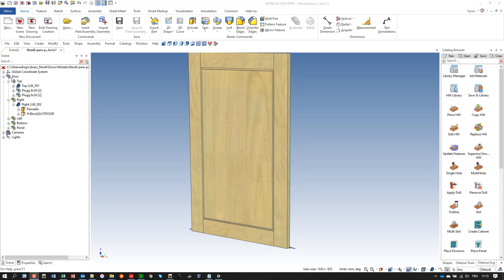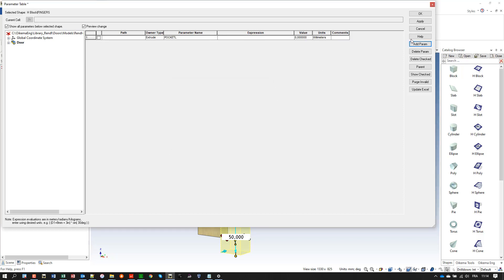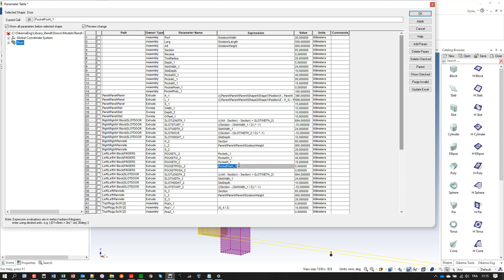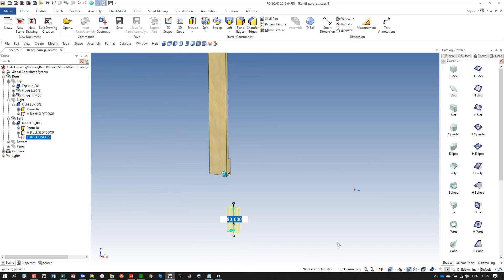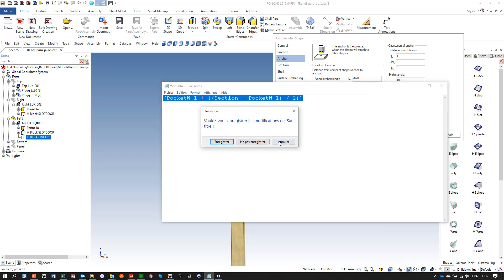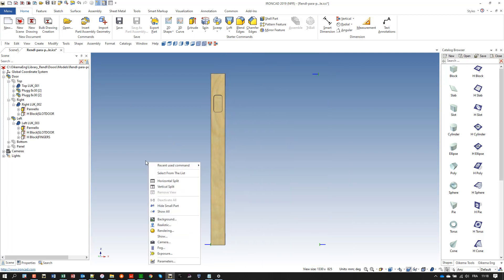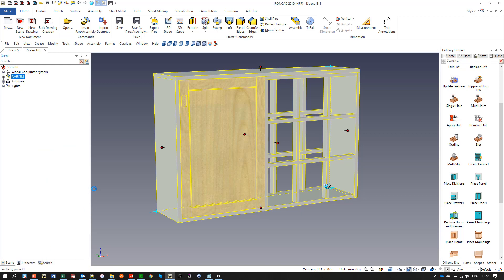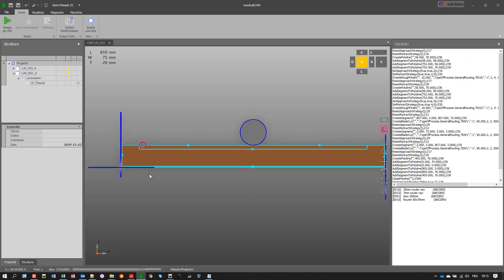Parametric pocket handle on a cabinet door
This video demonstrates how to design a parametric pocket handle with woodLAB and IronCAD